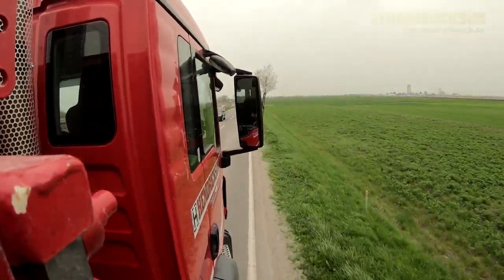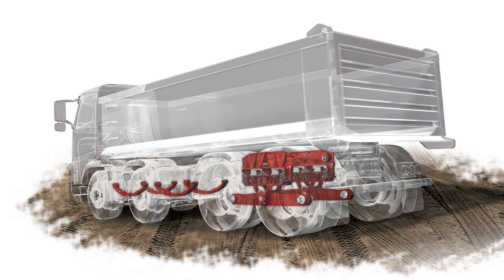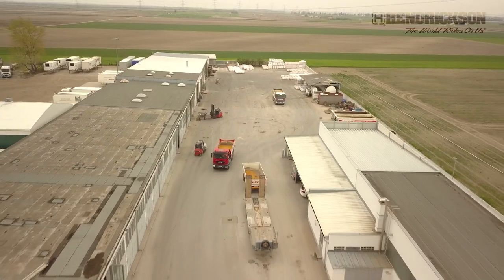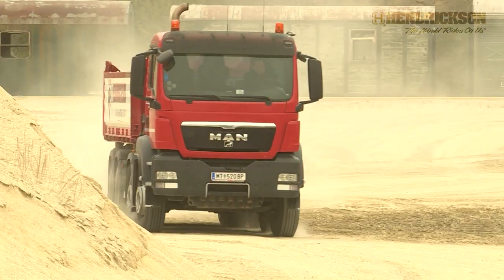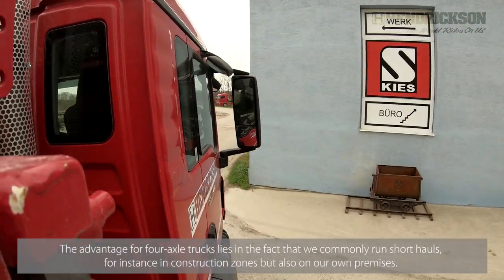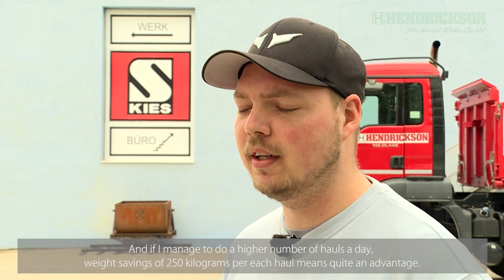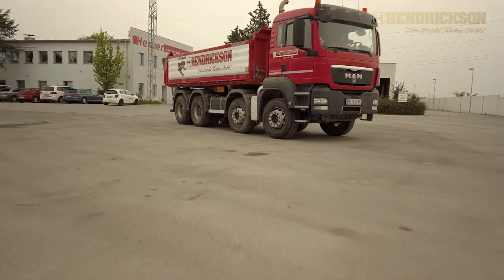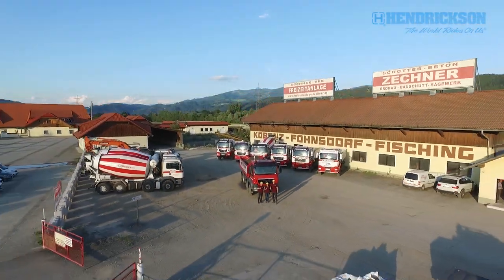Hendrickson Europe ULTIMAAX short version - EN